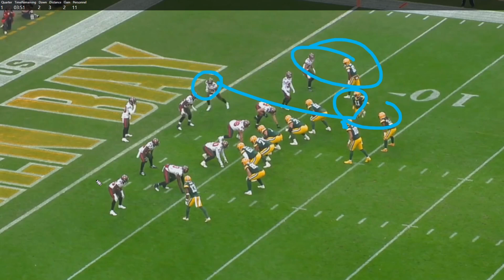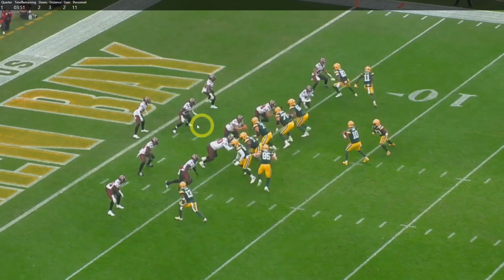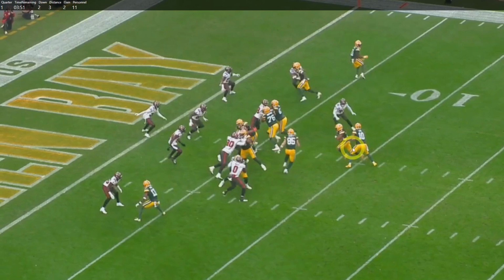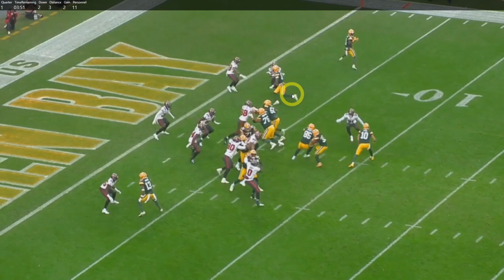Packers Film Room: Missing An RPO? 2023, Week 15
Early in the game, the Packers were in the low red zone and it looked like Love missed an RPO read that could have led to a walk-in TD. So I sat down with it and talked for a bit about what the call was, how the defense was reacting and why Love may have just handed the ball off.